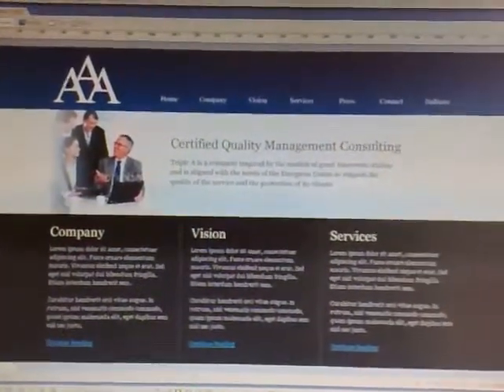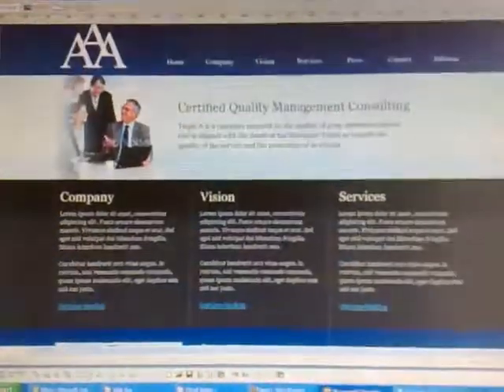Creating a Website - Part 1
David takes you through the steps of creating a website (AAA Spa) for one of OBOX Designs clients, If&But, from Italy.

In Part 1 you will see David discuss his source of inspiration, design concept #1 and then him changing his mind completely.

Part 2 is the final execution of the site - CSS and HTML conversion.